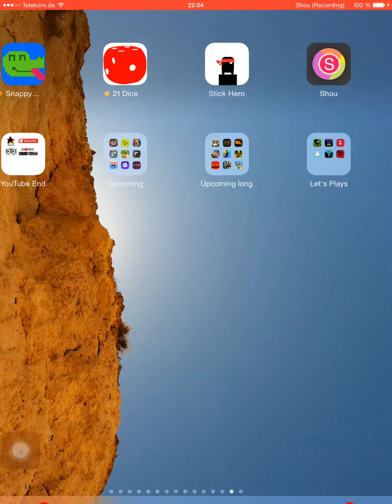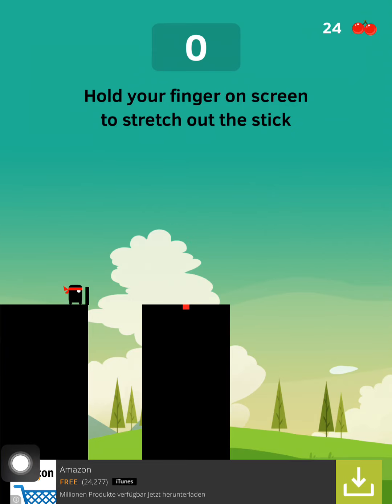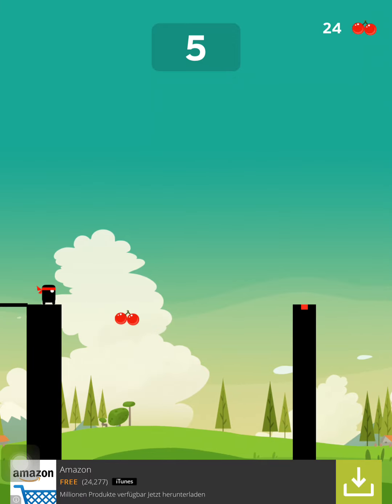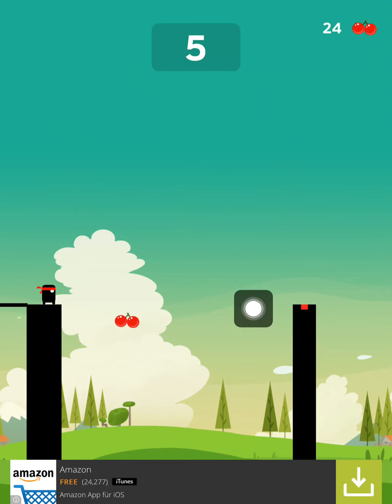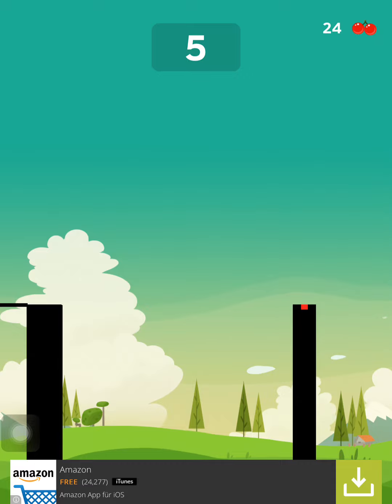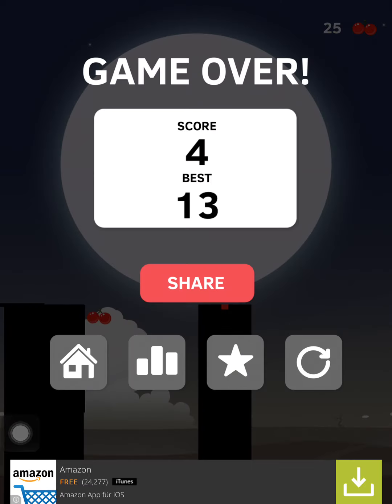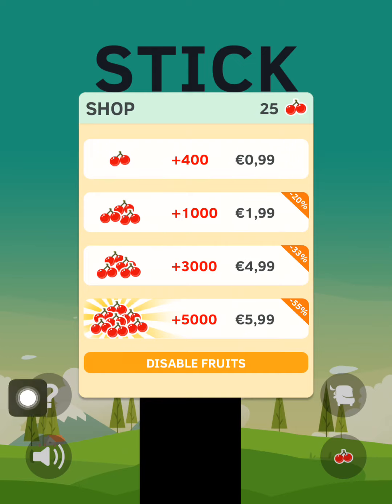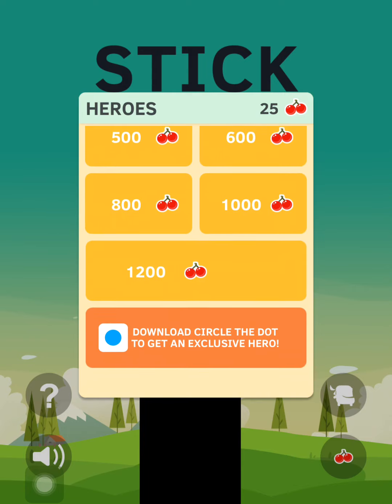How to get the cherries in Stick Hero by KetchApp | Unlock new characters (Android/iPhone/iPad)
There was an update on Stick Hero and you have no idea how to get those cherries?! This will show you how to collect them and how to unlock new characters in this bridge building arcade game.